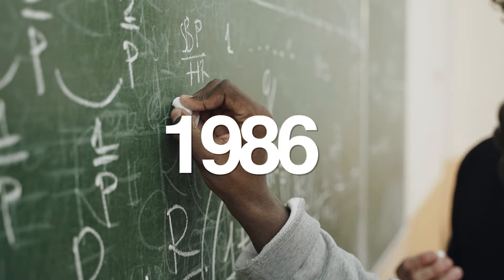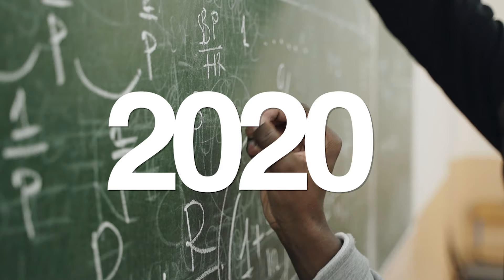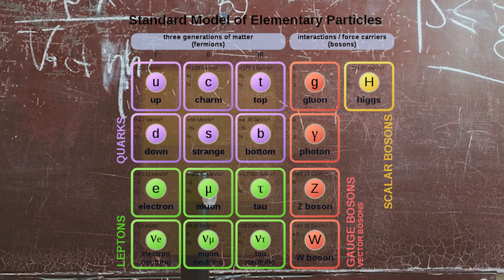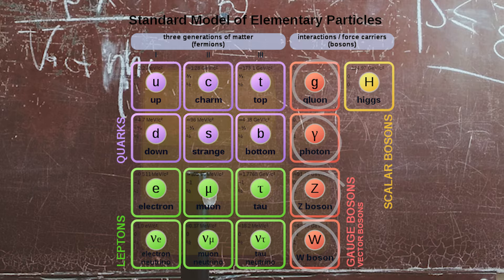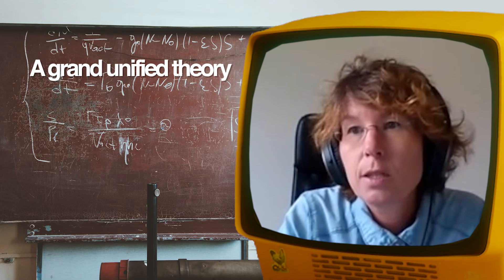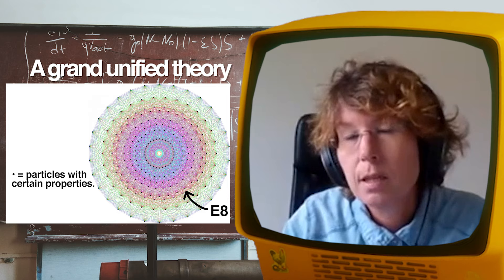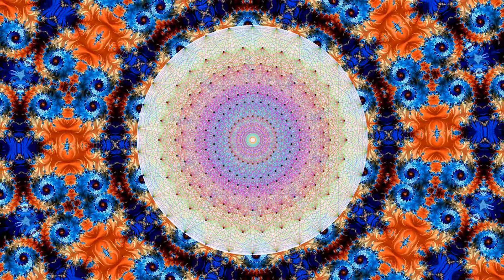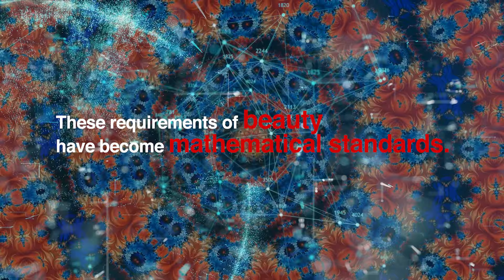Sabine Hossenfelder on Physics and Beauty | The Big Idea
Sabine Hossenfelder discusses the unexpected dangers of viewing physics as inherently beautiful.

Welcome to The Big Idea: the ideas that matter, made simple. Regular bite-sized videos on Philosophy, Science, Culture and Arts from the IAI’s most renowned thinkers. This week we examine how the widespread metaphysical assumption of physics as beautiful has in fact prevented progress within the discipline for the past 40 years.

Sabine Hossenfelder is a research fellow at the Frankfurt Institute for Advanced Studies, author of Lost in Math: How Beauty Leads Physics Astray and regular contributor to Forbes and the popular physics blog Backreaction.

To discover more talks, debates, interviews and academies with the world's leading speakers

The Institute of Art and Ideas features videos and articles from cutting edge thinkers discussing the ideas that are shaping the world, from metaphysics to string theory, technology to democracy, aesthetics to genetics.